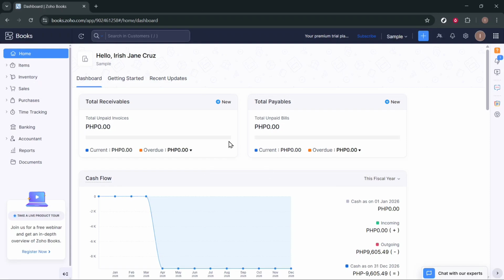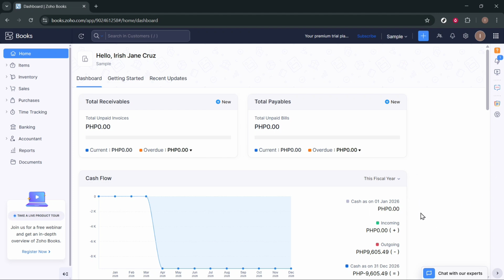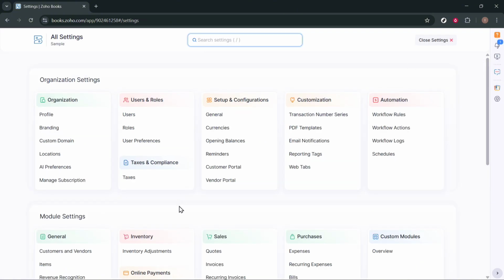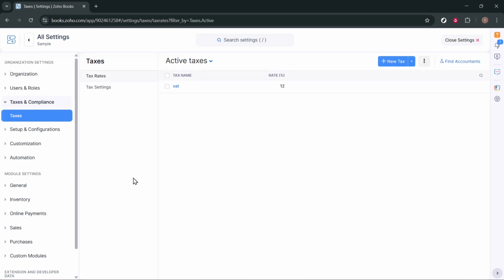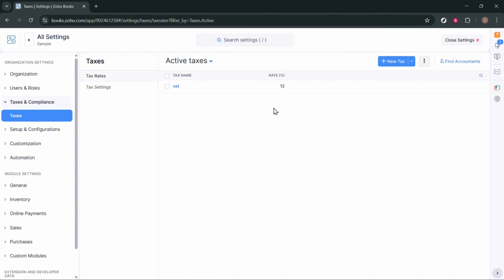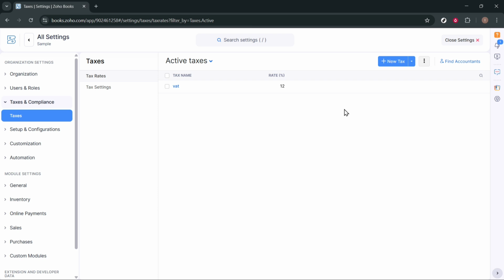How to Lock Period in Zoho Books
Learn how to lock accounting periods in Zoho Books! In this step-by-step tutorial, I’ll show you how to close financial periods, prevent edits, and secure your books.